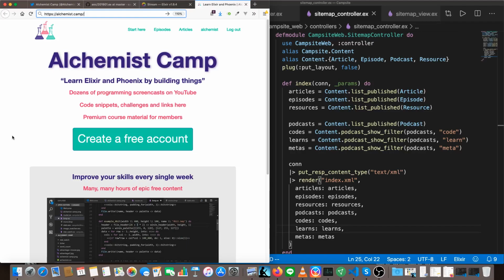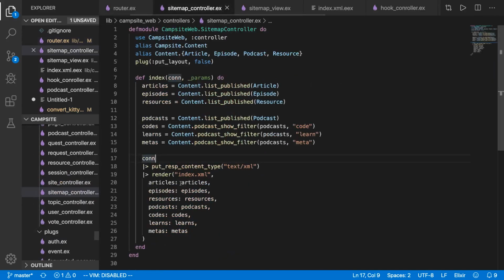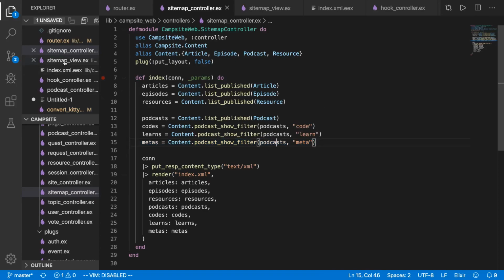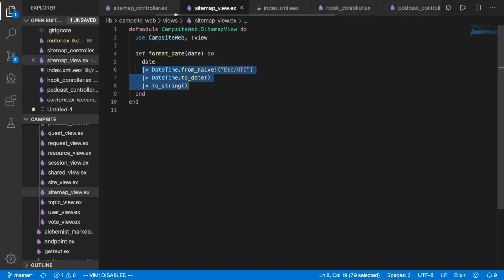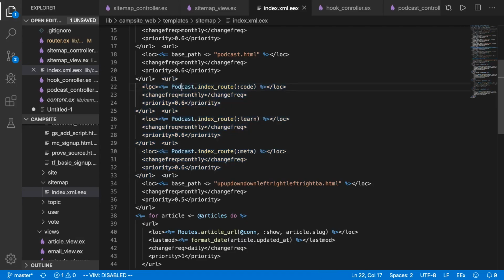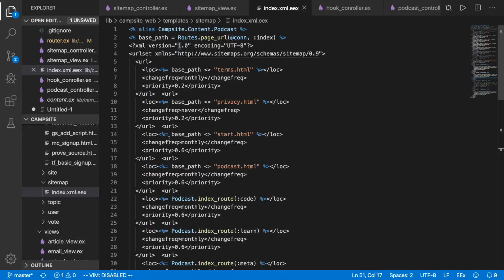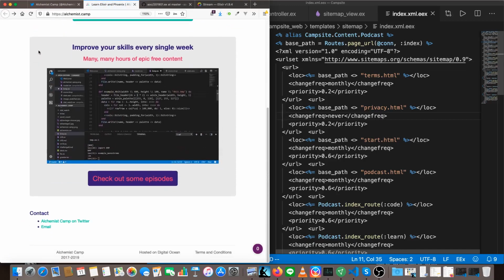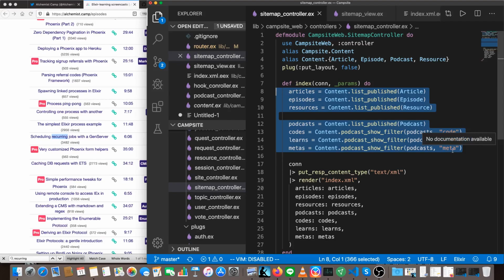Dynamic XML sitemaps for Phoenix apps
Every good CMS can make XML sitemaps of your site. Here's how to generate one with Phoenix Framework.